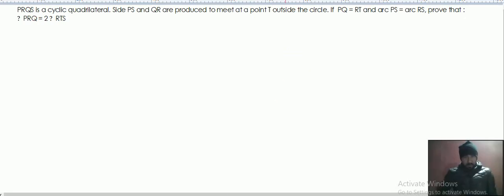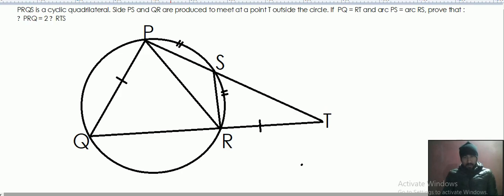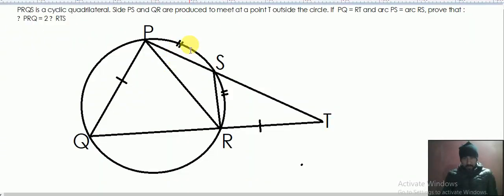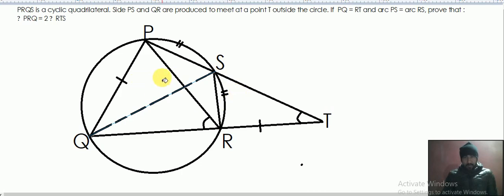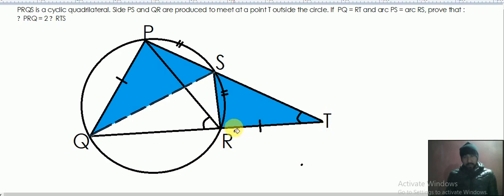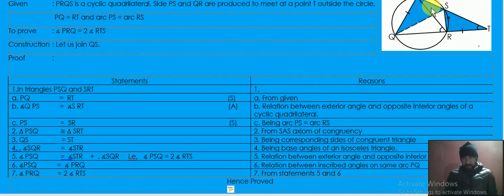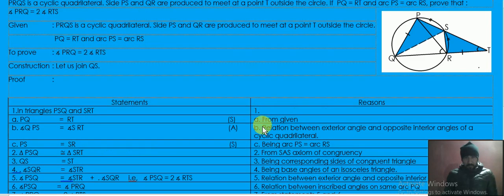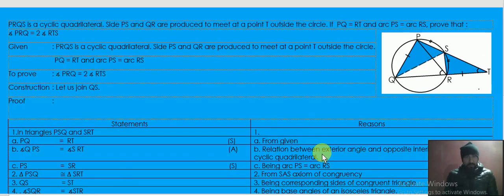Q24 PABSON CHITWAN